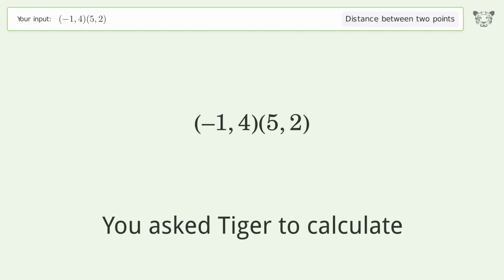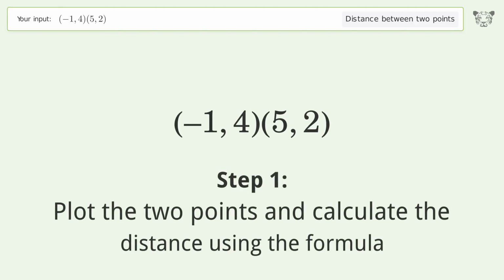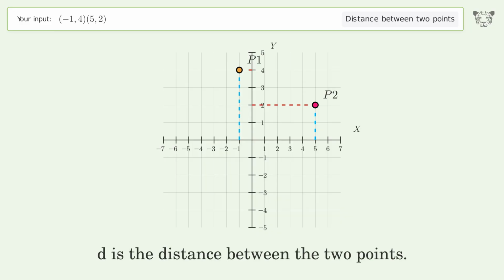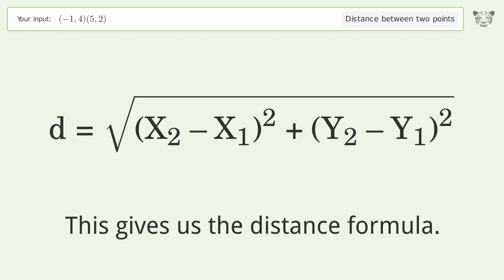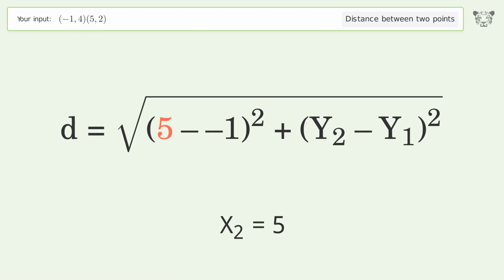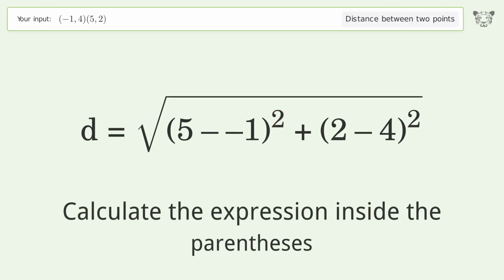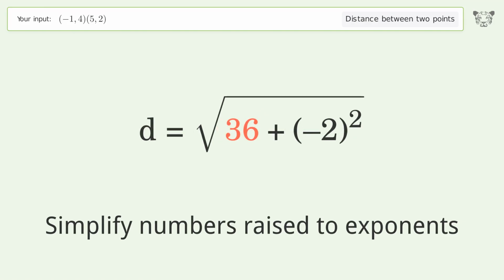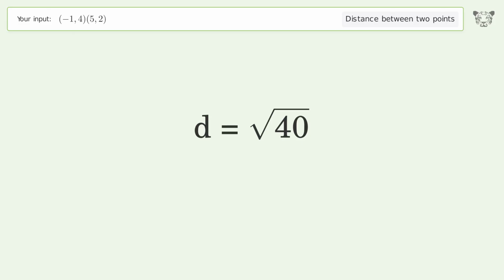Find the distance between two points p1 (-1,4) and p2 (5,2): Step-by-Step Video Solution